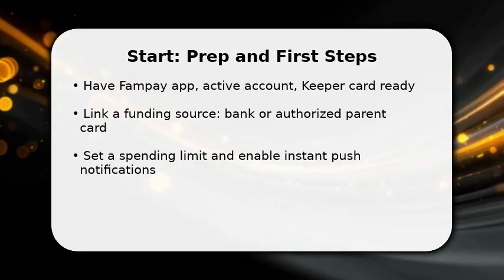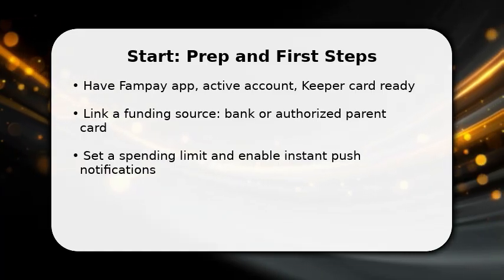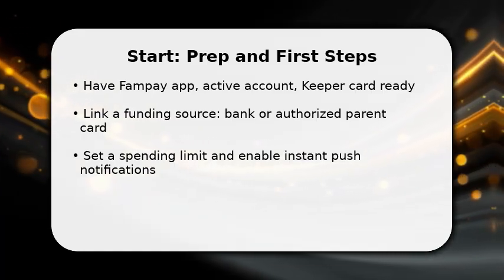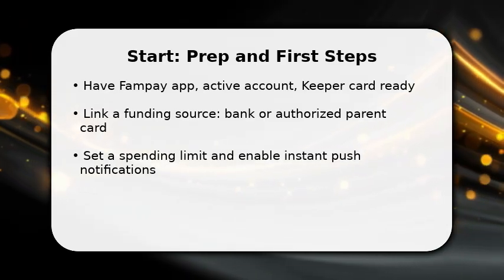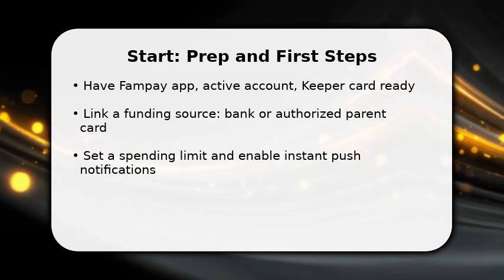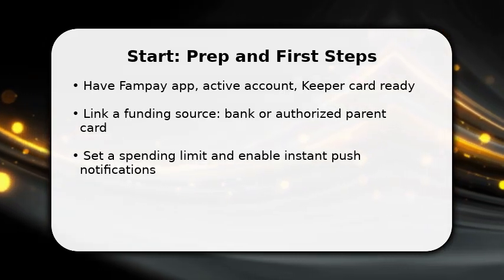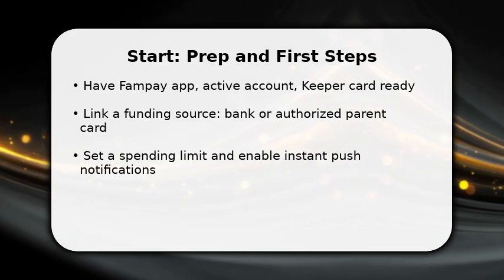How to Use Fampay Keeper Money - Easy Guide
Discover the ins and outs of managing your Fampay Keeper account with our easy-to-follow guide. Learn how to deposit, withdraw funds securely, track spending habits effectively, and optimize savings for a healthier financial life.